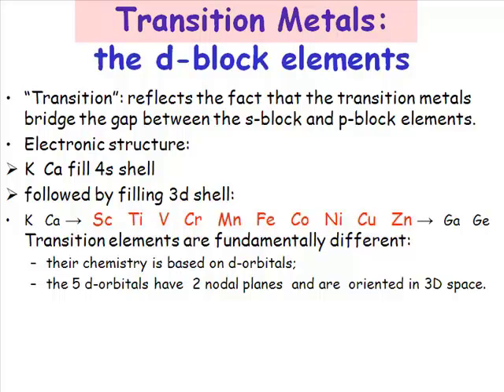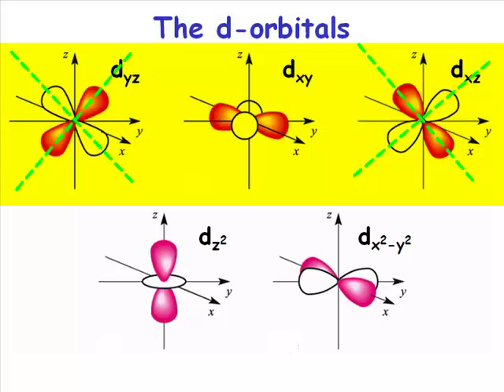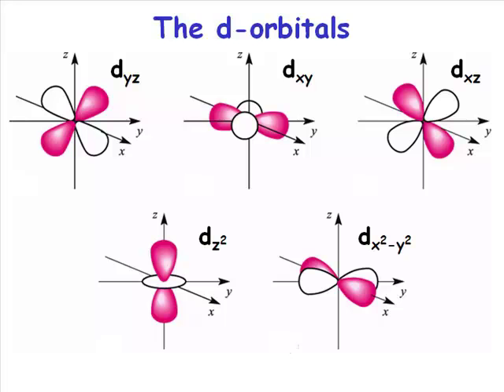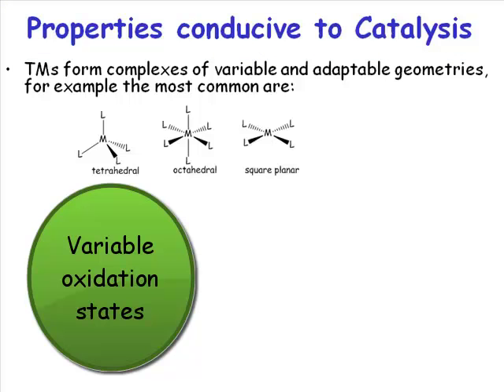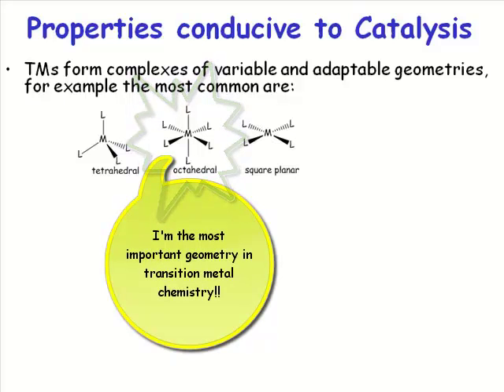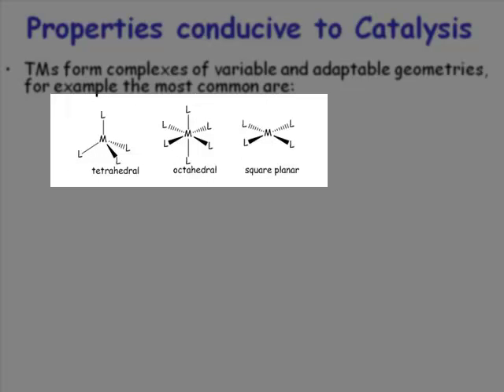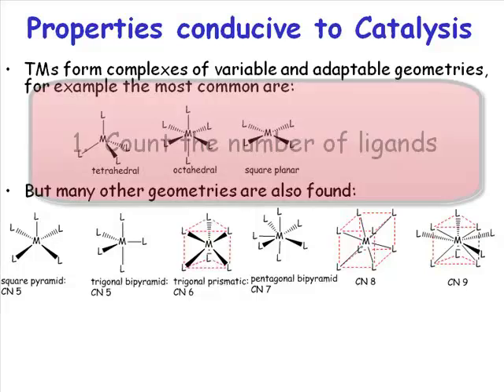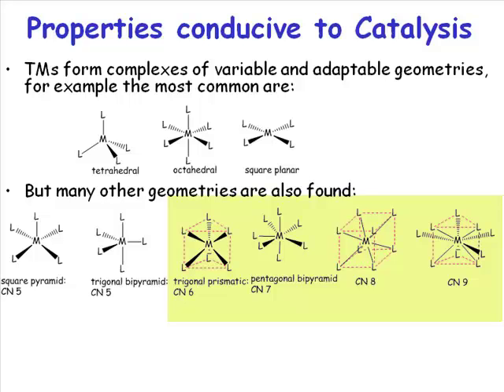Chemistry Vignettes: Transition metal compound geometry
This screencast lecture shows Transition metal compound geometry ans orbitals.